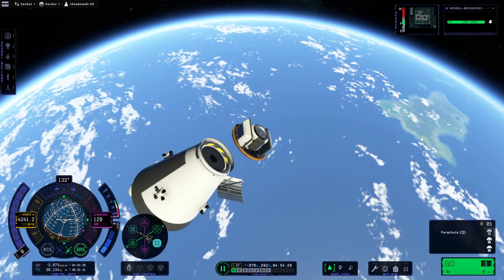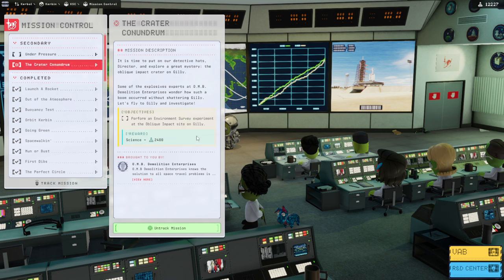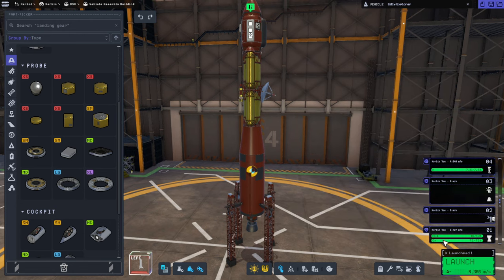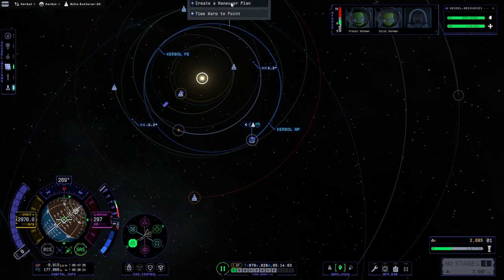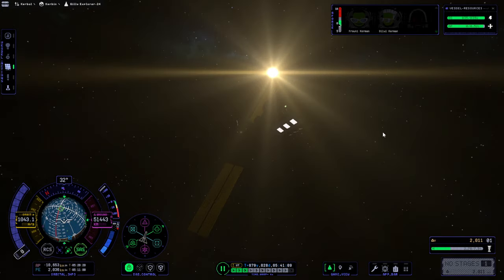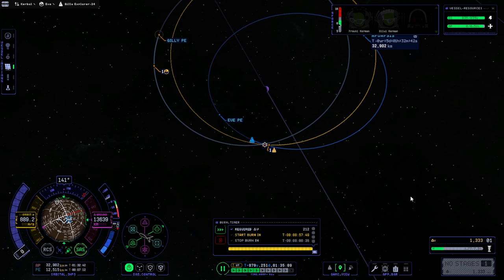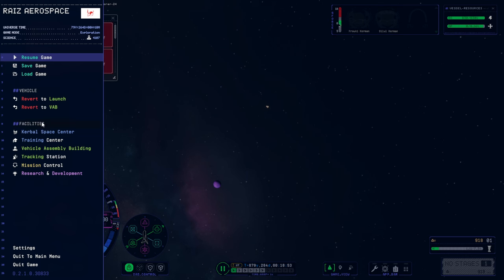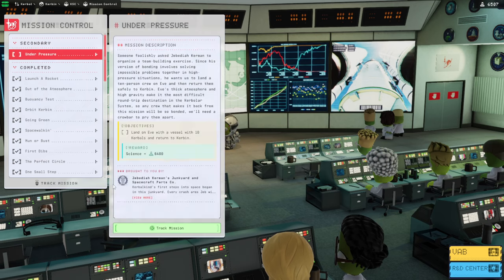KSP 2 Early Access - For Science 47 - Penultimate Mission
I get the croissant crumbs back and then launch the Gilly Mission.